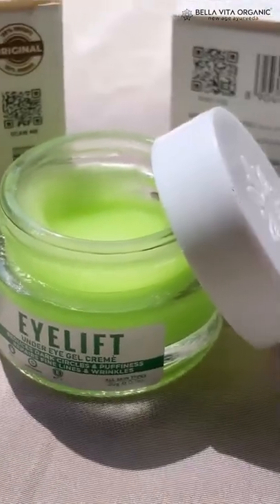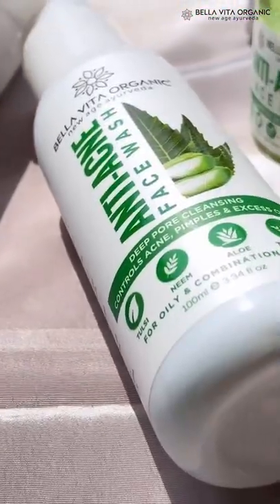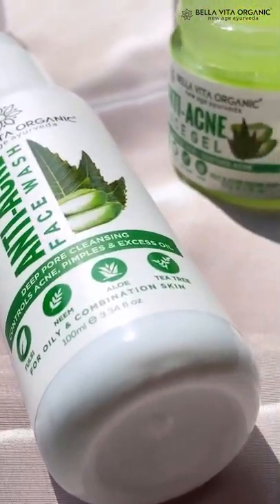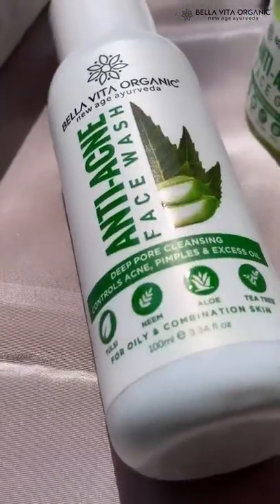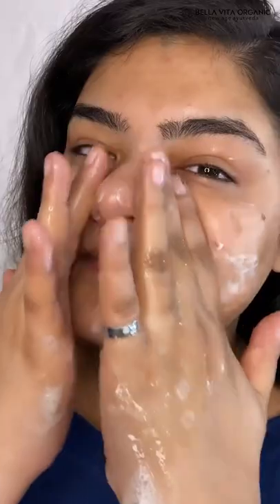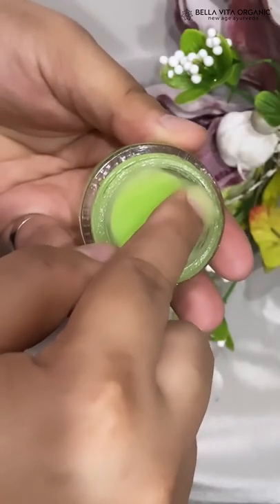Acne Free Skin | Skincare For Oily Skin | Skincare 101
The Acne Be Gone Combo is a three-step, fuss-free route to clear skin. A holy grail product for acne-prone skin are the Anti-Acne Face Wash & Anti-Acne Face Gel made with a soothing blend of natural products.

Eyelift, an addition to the Anti-Acne combo, is carefully curated with natural ingredients to provide extra care to your to dark circles, puffiness under the eyes and dehydrated skin thereby completing the skincare routine.

Key Benefits:
-Cleanses and brightens the face from deep within
-Reduces excess oil production
-Controls acne marks and prevents further breakouts
-Reduces dark circles & puffiness
-Repairs fine lines & wrinkles